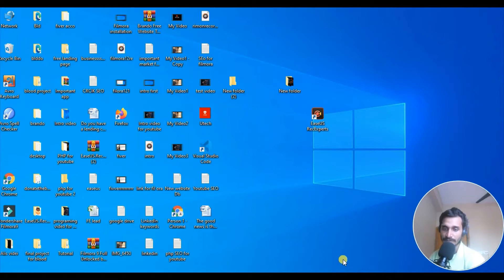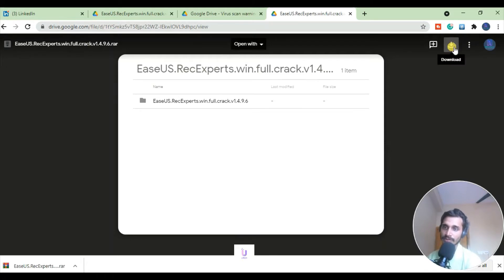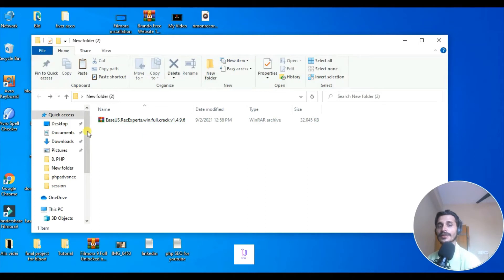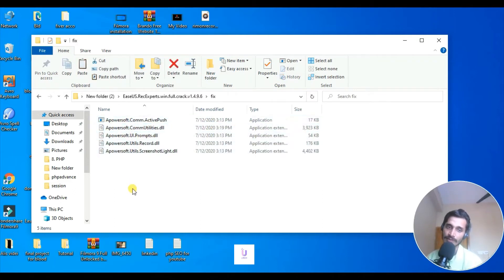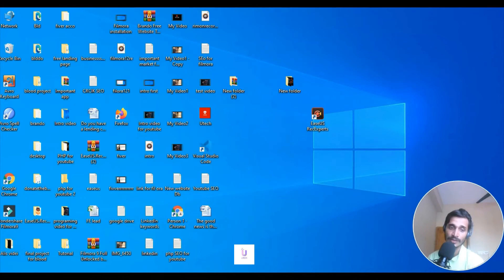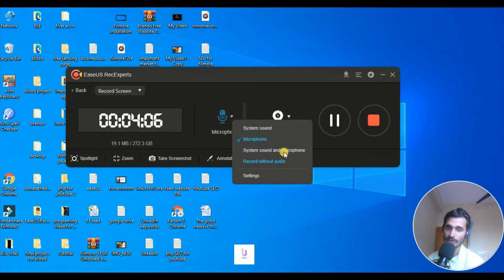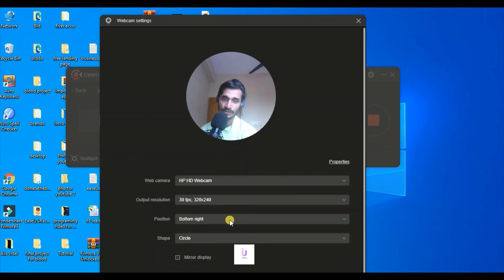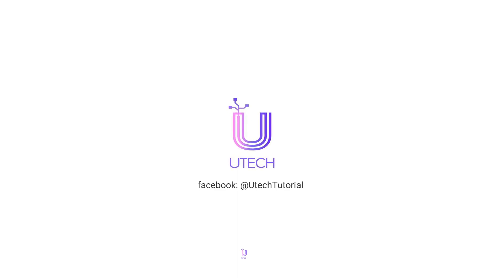How To Record Your Computer Screen - for Free | Free Screen Recorder to Record your Desktop Screen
Easeus is a computer screen recorder, you can record your screen using EaseUS.
I will show you how you will download EaseUS crack version Step by step.

screen record,
screen recorder,screen recording,windows 10,
game bar on windows 10,
game bar tutorial hindi,

computer screen recorder bangla,screen recorder,
free screen recorder,
best screen recorder for windows10,
best free screen recorders,
best screen recorder for windows,
কম্পিউটার স্ক্রিন রেকর্ডার,
free recording software,
best free screen recording software no watermark,
best free screen recording software for youtube,
easeus screen recorder,
best screen recorder,
how to record computer screen

easus data recovery,
best data recovery software,
how to stop updates in easeus data recovery wizard,
how to download easus data recovery for free,
recover accidentally deleted files,
easeus tutorial,
recover the lost data from computers and laptops,
,recover pen drive,
get deleted files and folders,
easeus data recovery,
easeus data recovery wizard 11.9 full pro+tech